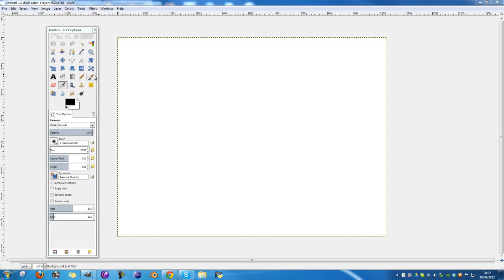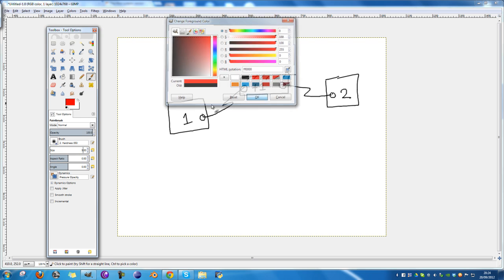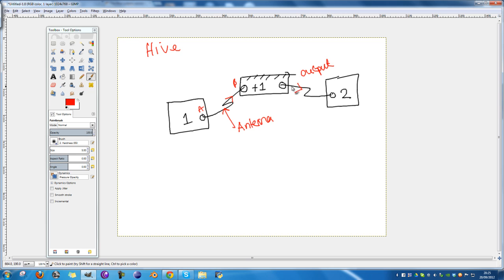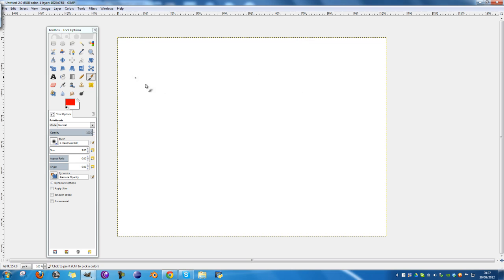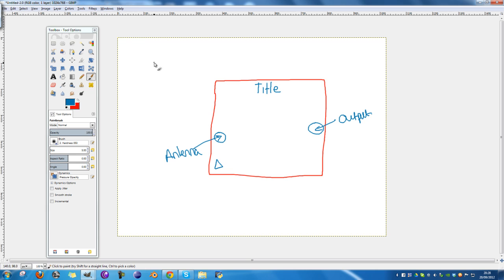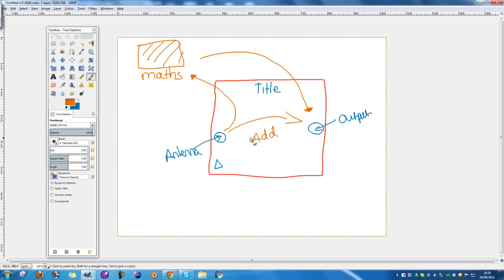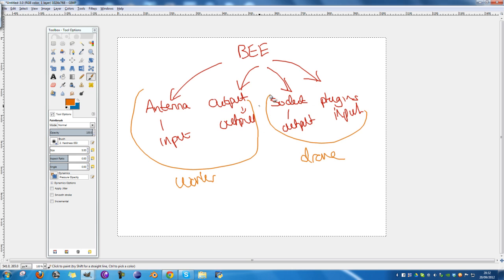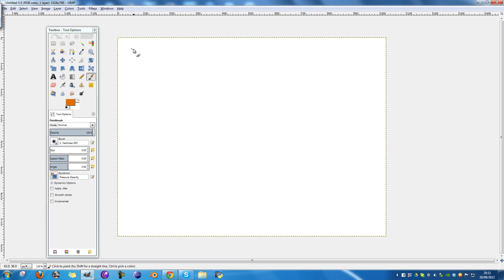Hive Nodal Logic Tutorial [1]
The first video in the HIVE tutorial series. Let's all be ready for its coming!